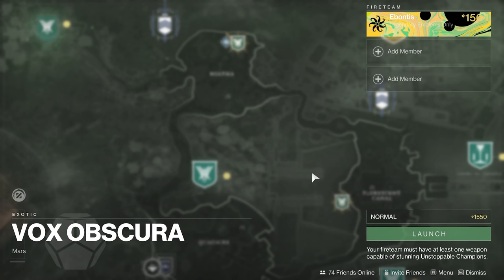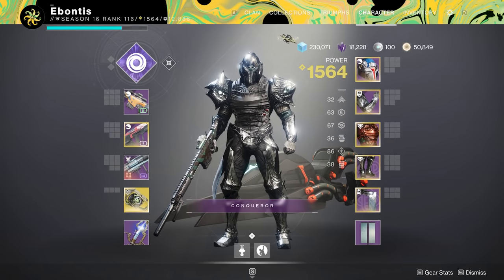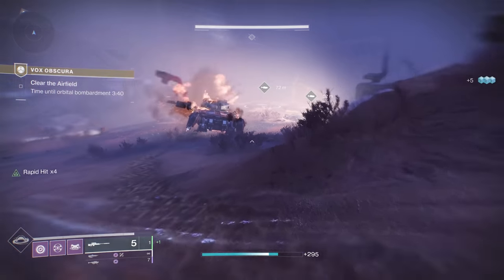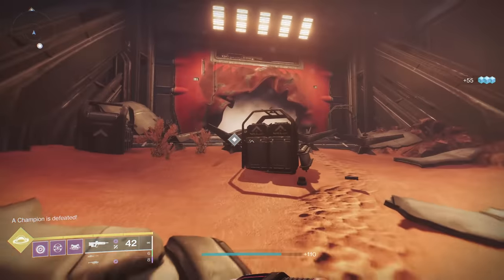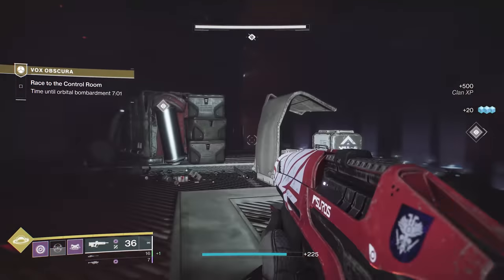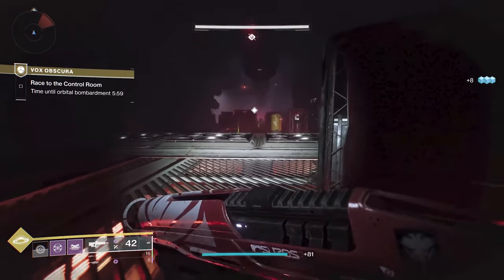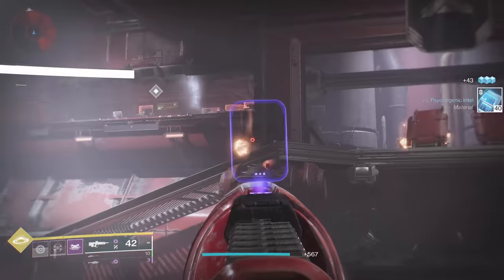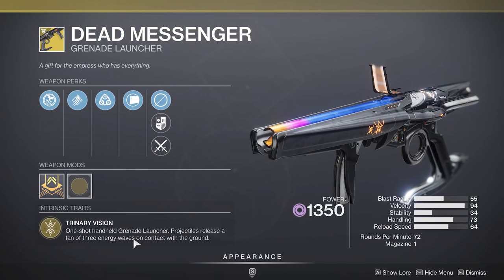Vox Obscura Solo Walkthrough Guide - How to Get Dead Messenger Exotic - Destiny 2 Witch Queen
0:00 - Intro and Loadouts (Non exotic build)
2:46 - Tank Section
9:06 - Timed Interior Section (Checkpoint)
18:50 - Chest Location and Outro

PS4 = Ebontis
XB1 = Ebontis

30th Anniversary, Grasp of Avarice, Dares of Eternity, Starhorse, Xur, Solo Flawless Grasp of Avarice, Gjallarhorn, Forerunner

Season of the Risen, Caiatl, Land Tank, Vox Obscura, Dead Messenger, Vox Obscura Exotic Mission, Dead Messenger Exotic Grenade Launcher,